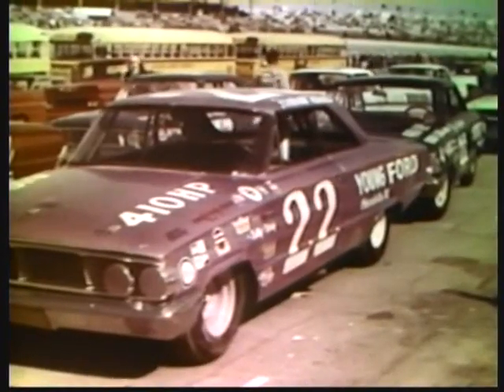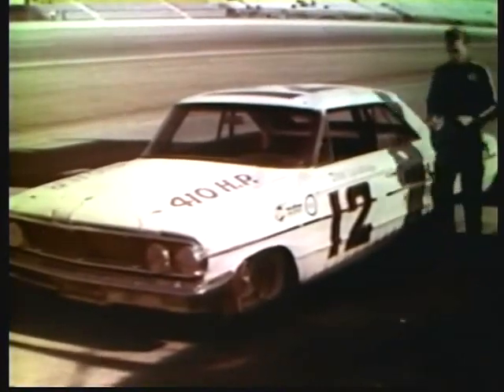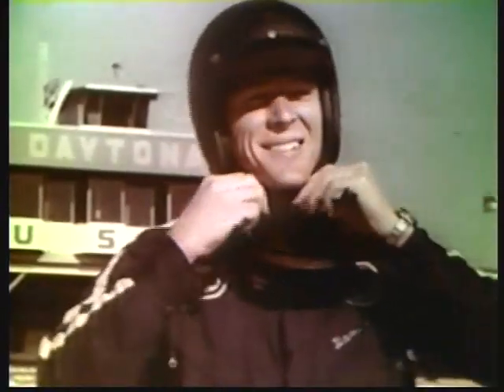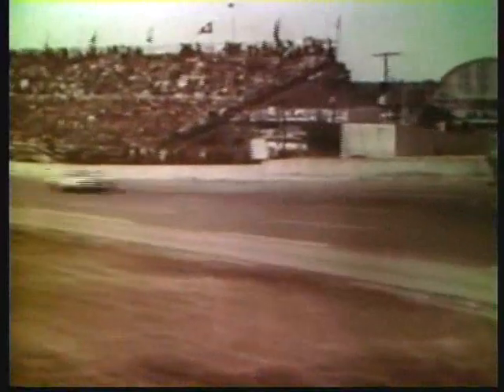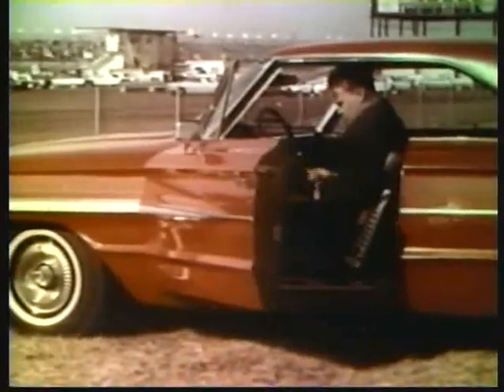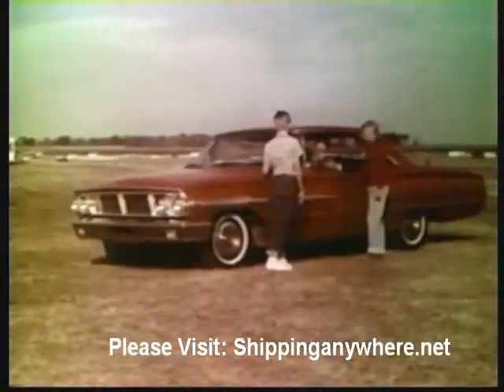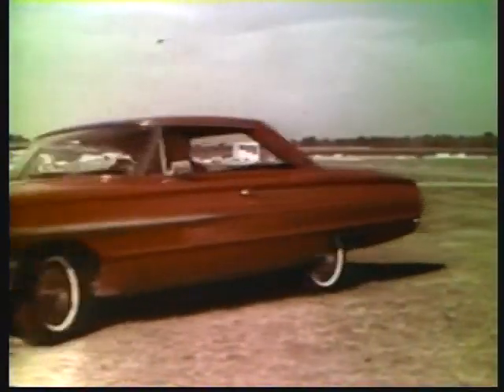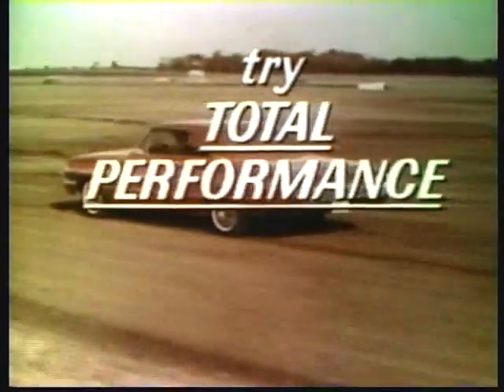Dan Gurney 1964 Ford Commercial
Dan Gurney in a short 1964 Ford Commercial